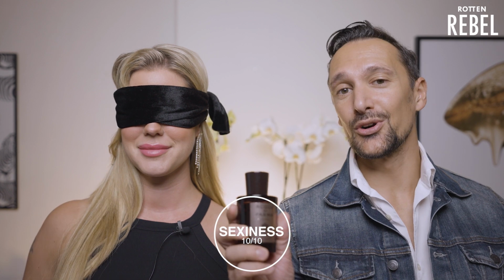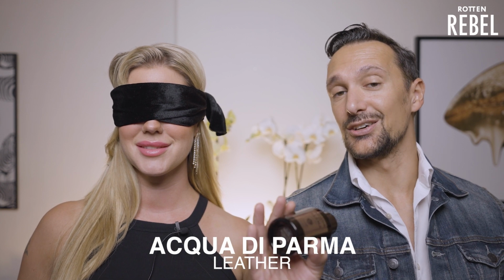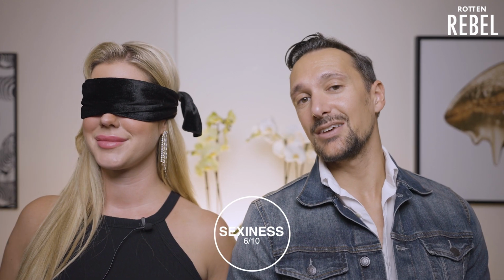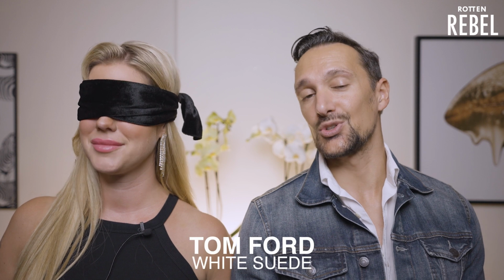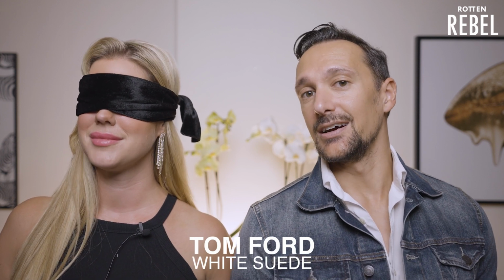Sexiest Leather Fragrance For Men According To a Woman! Best Men's Leather Fragrances!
Which is the sexiest Leather fragrance for men, according to a woman?
In this episode she gives her ratings blindfolded!

This time I wanted to hear (from a woman) which of my selected men's leather fragrances is THE SEXIEST and in this video you will find out which fragrances she thinks are sexy on a man..
AND we will crown the KING of Leather!

Watch her rate every leather perfume in this list from 1-10 in terms of sexiness and hear her describe what it is that makes it sexy or not!

This is A MUST for you to watch if you love leather fragrances or want to get inspiration about new attractive men's fragrances!

♦ SUPPORT by liking this fragrance video!! 😊

- Rotten Rebel